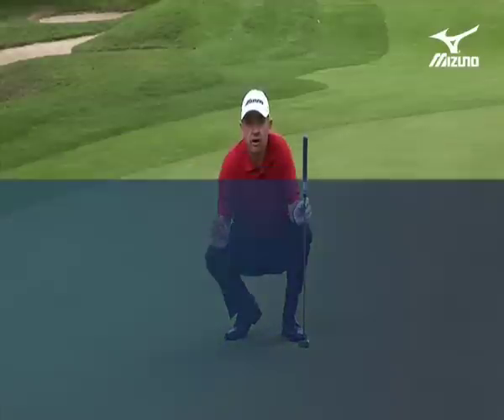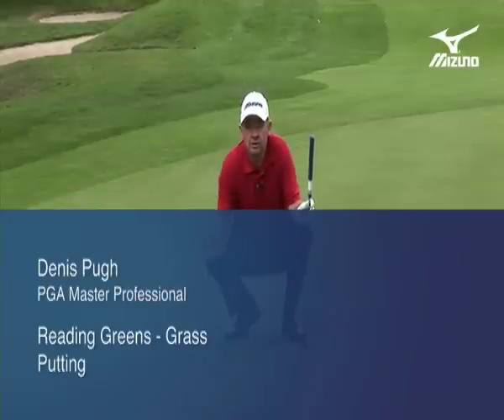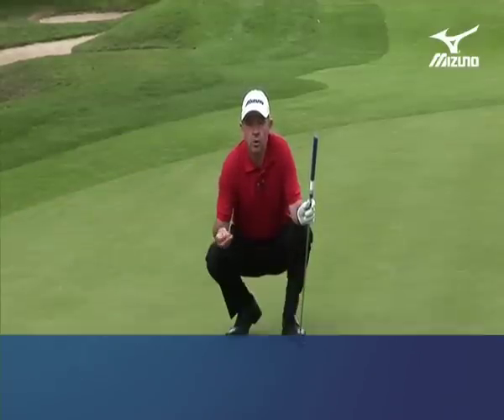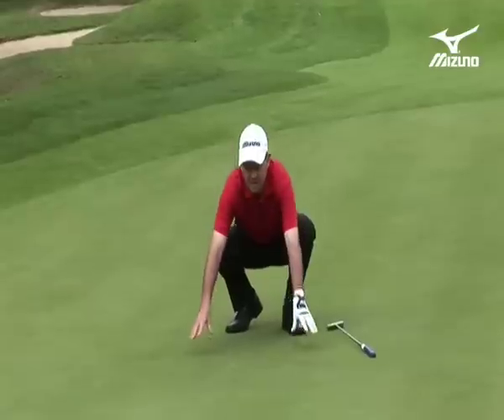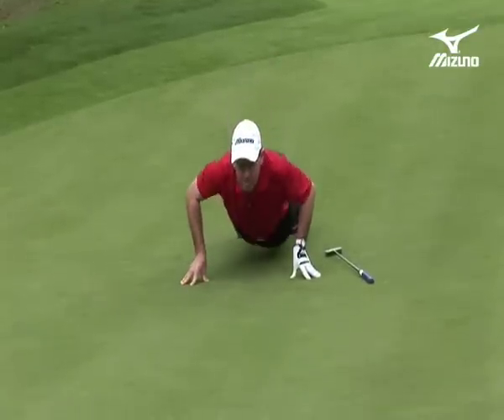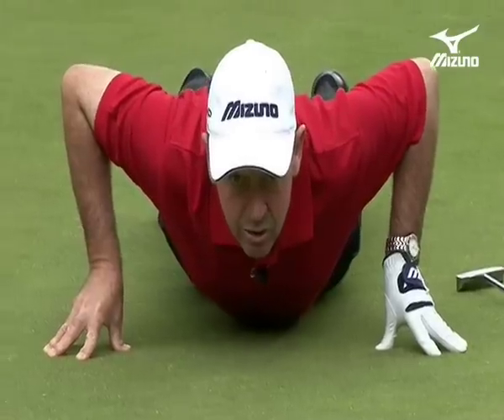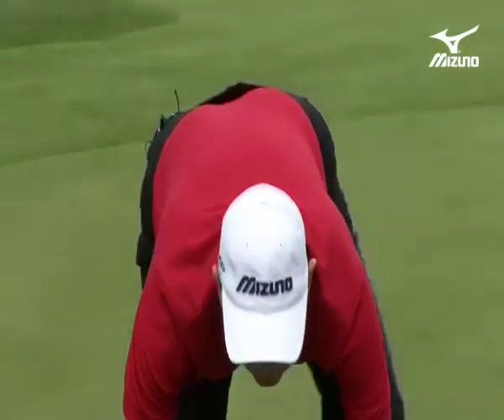Golf Putting Lesson 12 reading greens grass